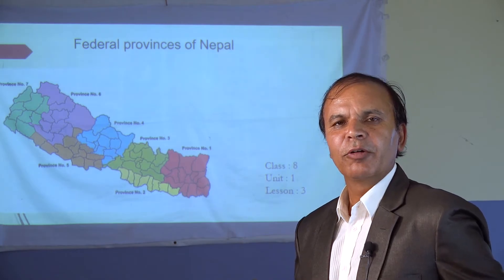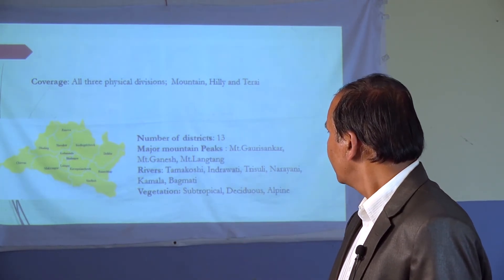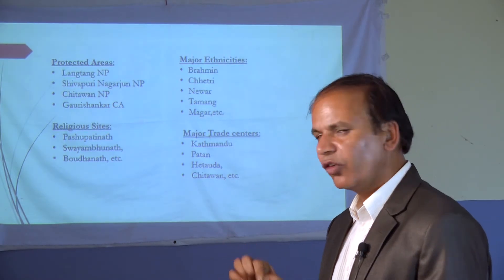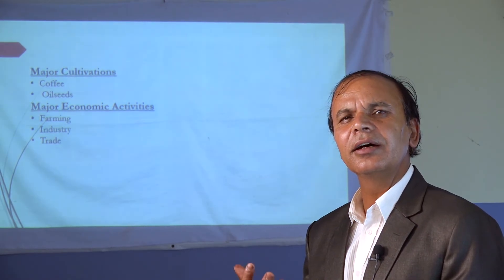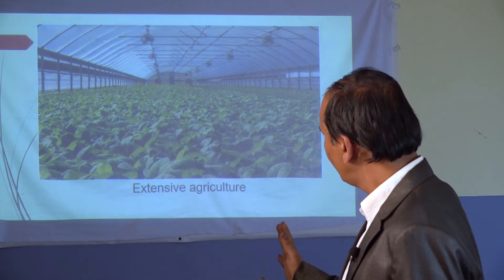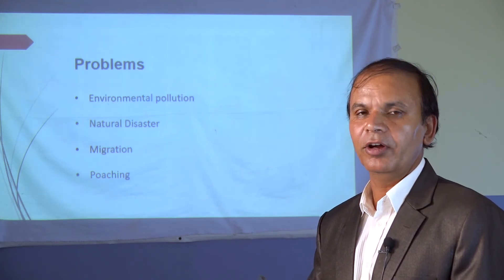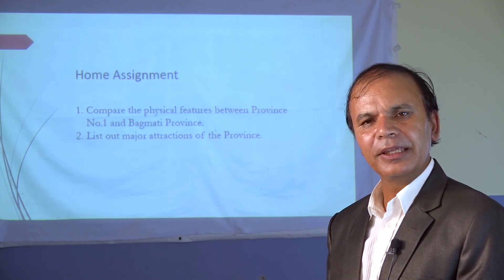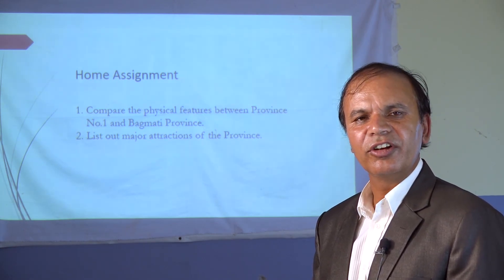Class 8 S.St, Province Bagmati